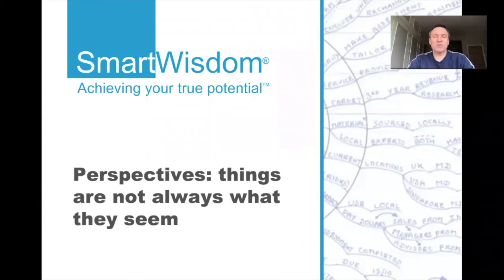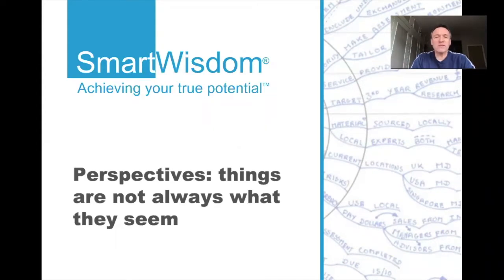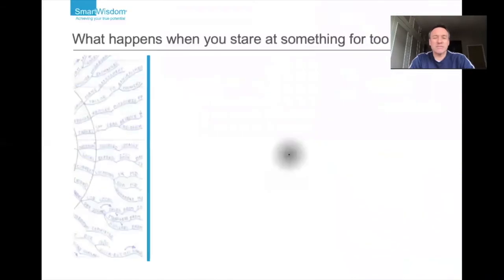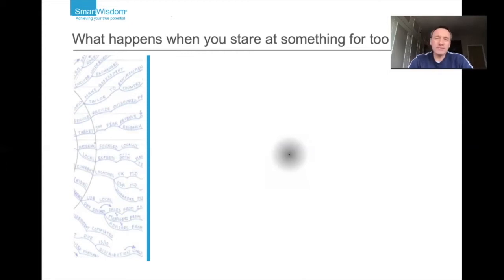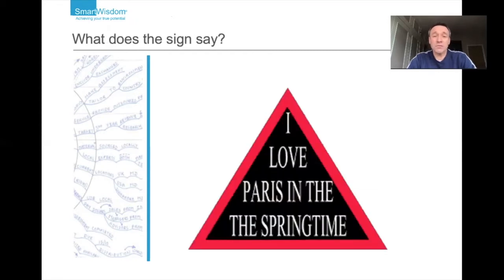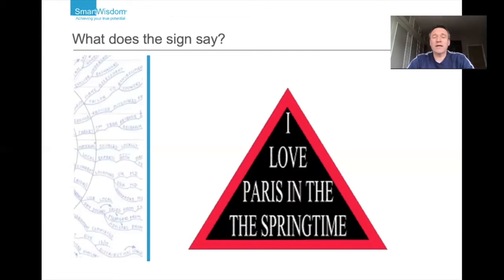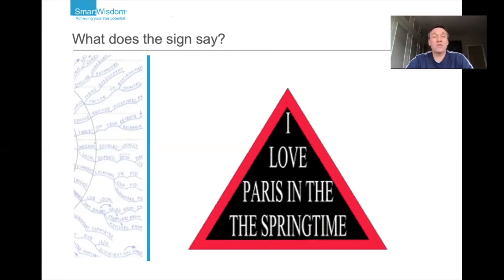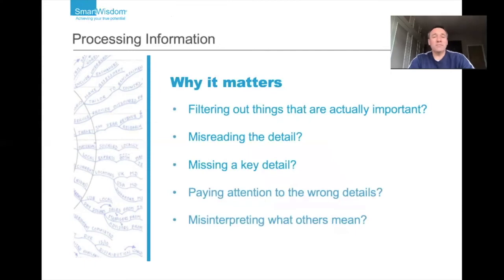Illusions and Perspectives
In this video I cover optical illusions and perspectives and why that matters every day.  I also promised a...